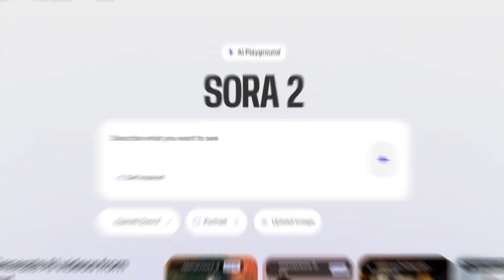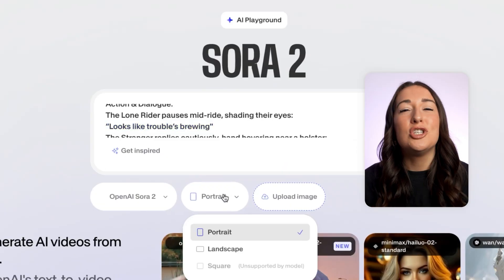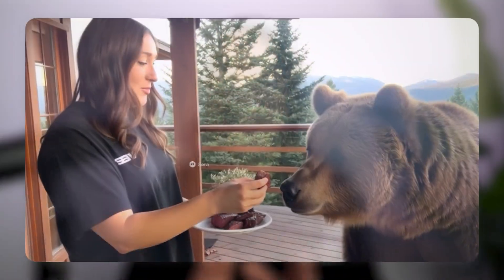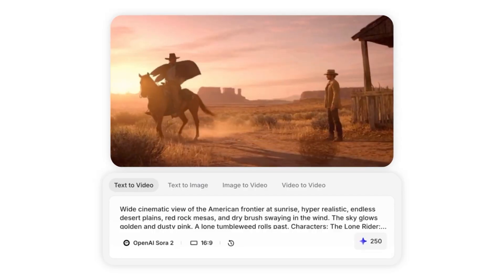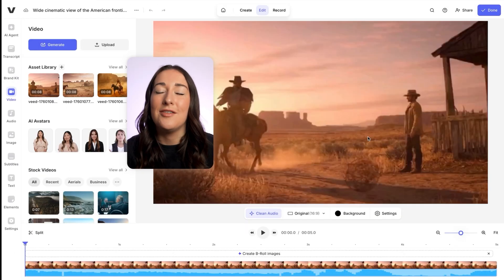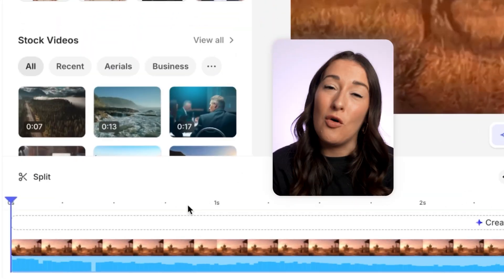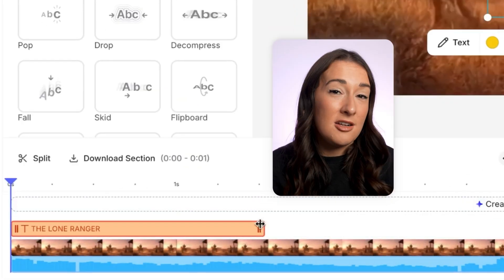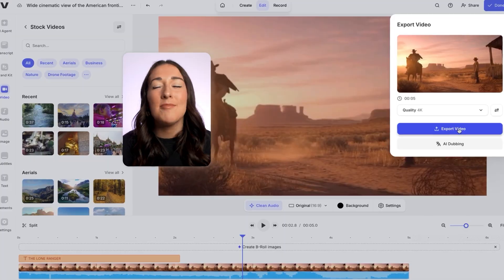AI Slop Is Over: VEED x SORA 2 Changes Everything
What if I told you… this video isn't real? Not the camera, not the set, not even me. Everything in this video was created using Sora 2 inside VEED, and you can try it without an invite code. Let me show you exactly how it works!
Watch till the end to see the final cinematic result and learn how to turn your ideas into ultra-realistic AI videos with Sora 2 + VEED.

Timestamps ⏰
0:00 – What if I told you this isn’t real?
0:17 – Intro to Sora 2 in VEED (no invite code needed!)
0:40 – How to use Sora 2 Aspect Ratio
1:02 – Watch Sora 2 generate your AI video
1:27 – Sora 2 Outcome in VEED
1:42 – Editing your Sora 2 video inside VEED
2:52 – Exporting in 4K
3:04 – Try it today without an invite code!

In this video, I’ll show you how to create ultra-realistic AI videos using Sora 2 inside VEED, step by step. Whether you’re new to Sora AI or searching for a Sora 2 tutorial, this walkthrough covers everything — from writing your first scene prompt to editing cinematic titles and exporting in 4K.

You’ll learn how to:
Use Sora 2 directly in VEED (no more chasing invite codes 🔥)
Choose between Sora 2 and Sora 2 Pro
Generate realistic motion, dialogue & physics
Add cinematic titles, sound effects, and auto subtitles
Export your final video in full 4K